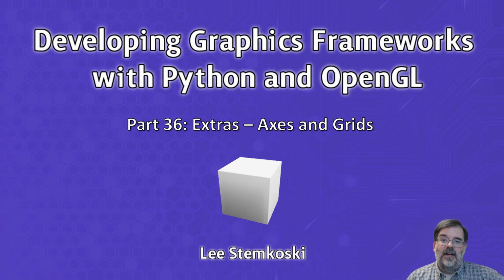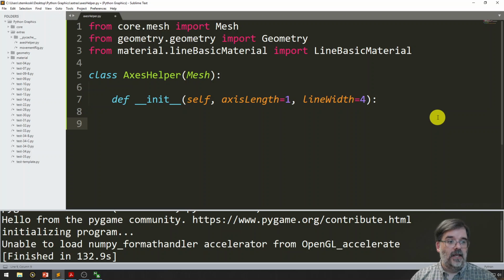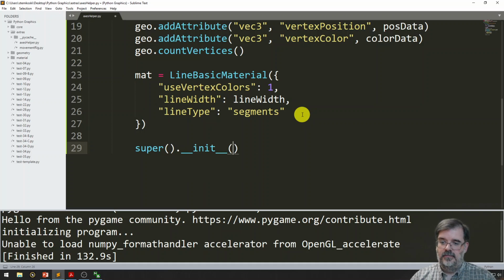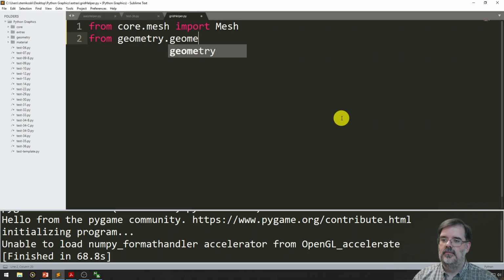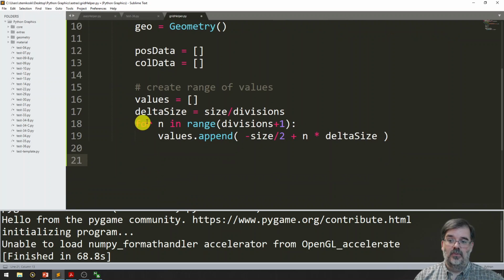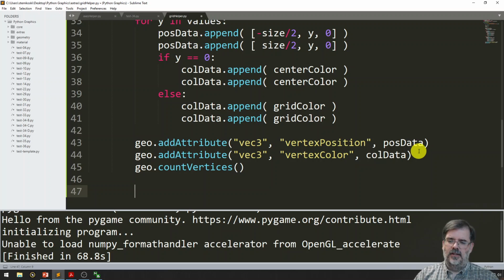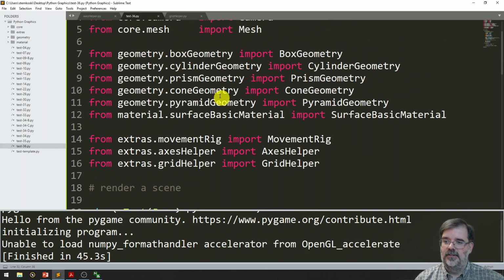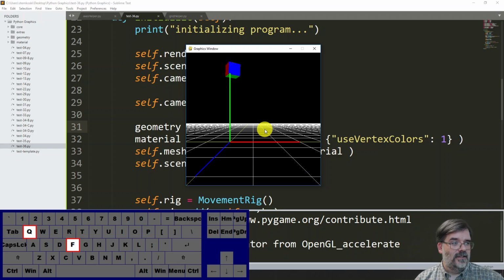Developing Graphics Frameworks 36 - Axes and Grids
Create axes and grids that help provide a sense of orientation and scale within a scene.